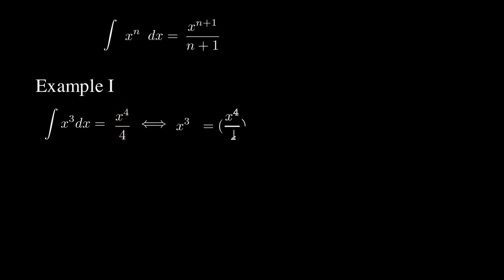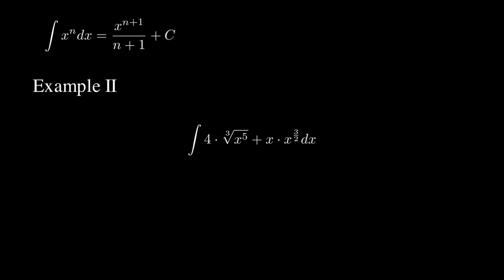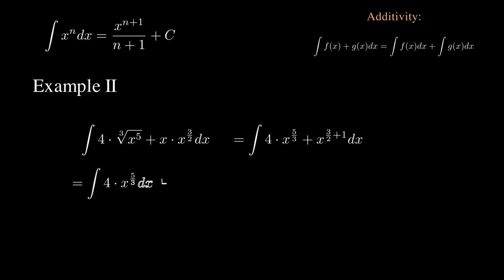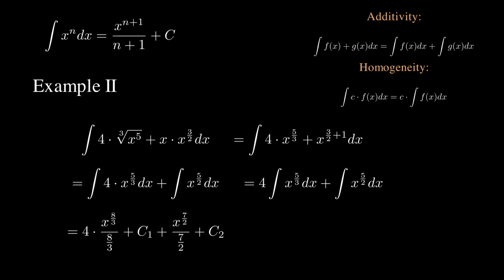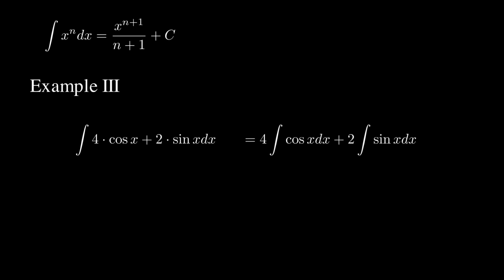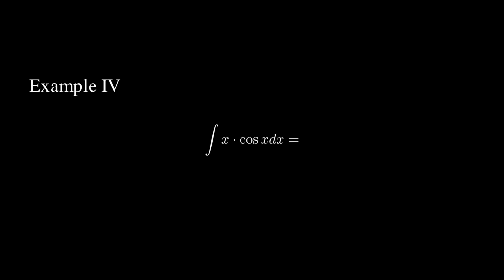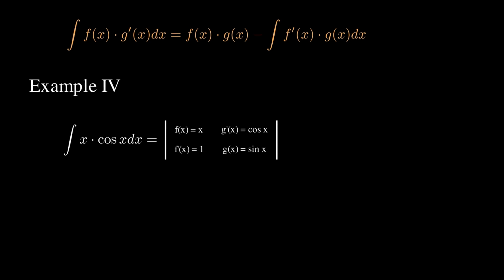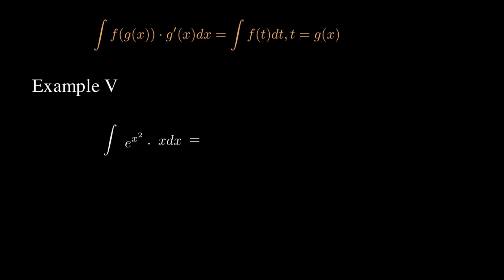Integrals - basic calculation methods